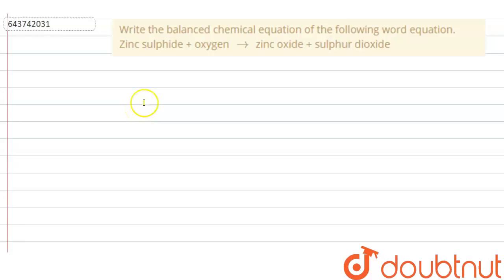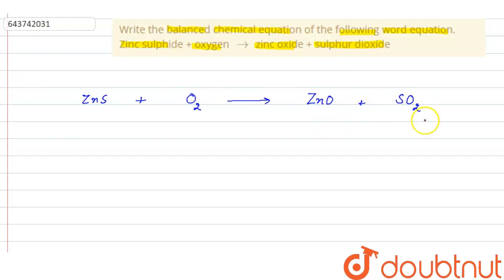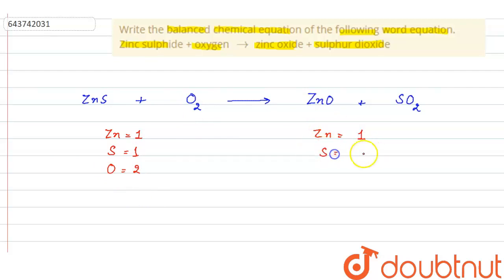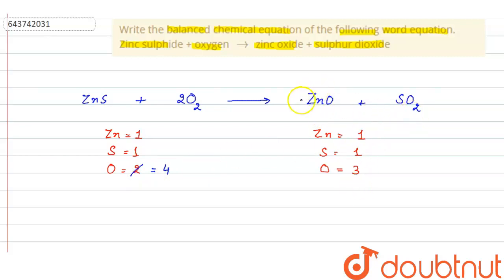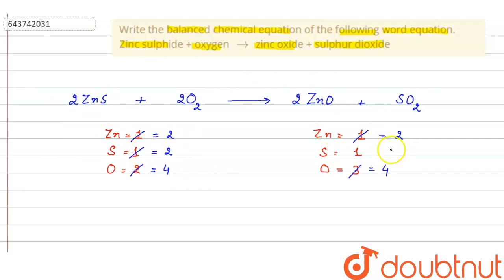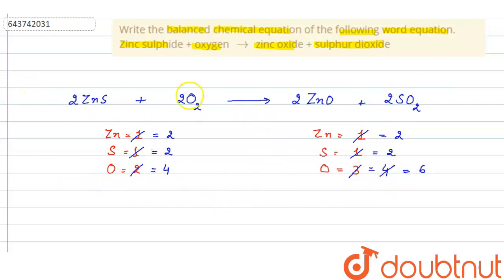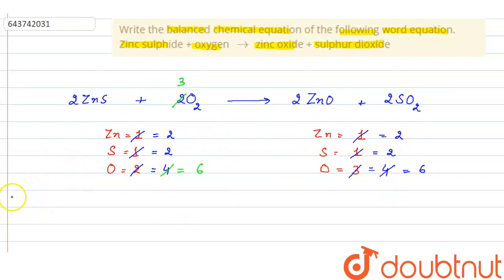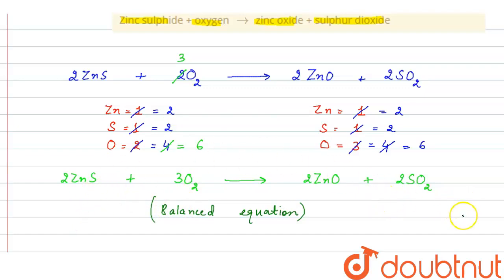Write the balanced chemical equation of the following word equation. Zinc sulphide + oxygen to z...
Write the balanced chemical equation of the following word equation. Zinc sulphide + oxygen to zinc oxide + sulphur dioxide
Class: 9
Subject: CHEMISTRY
Chapter: THE LANGUAGE OF CHEMISTRY
Board:ICSE

👉 Have Any Query? Ask Us.